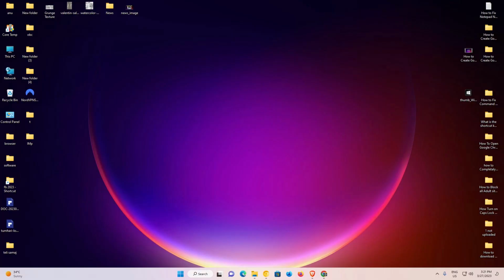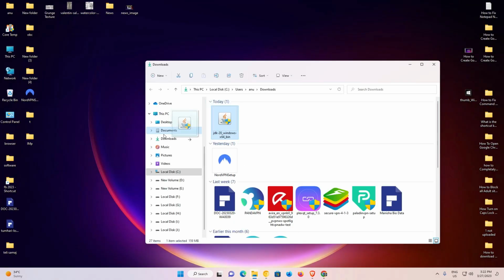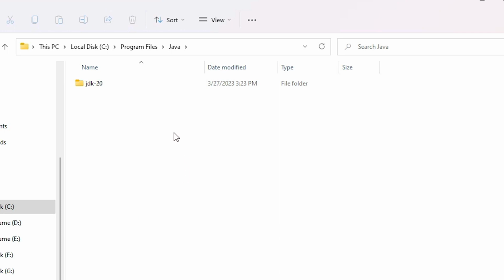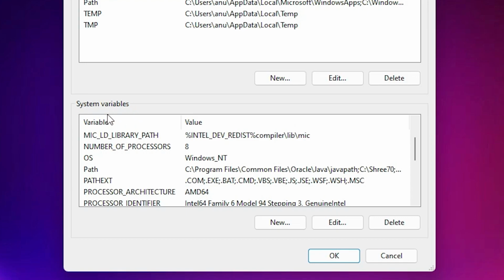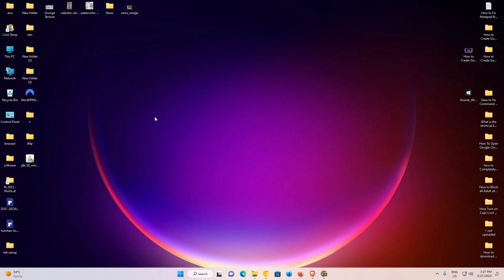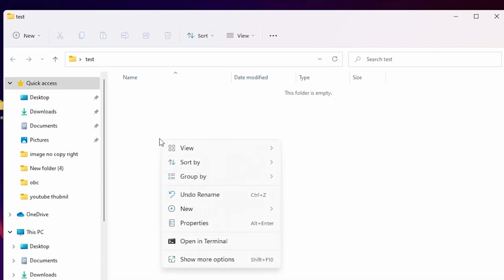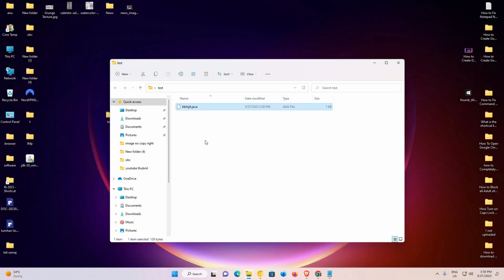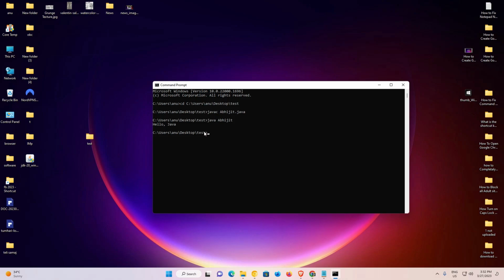How to Download & Install Java JDK 20 on Windows 11 with JAVA HOME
In this tutorial, we will walk you through the process of downloading and installing the Java Development Kit (JDK) version 20 on a Windows 11 computer. We will also show you how to set up the JAVA_HOME environment variable, which is required for running Java applications.

To get started, we will guide you through the steps to download the JDK from the official Oracle website. We will then demonstrate how to install the JDK using the installation wizard.

After the installation is complete, we will show you how to set up the JAVA_HOME environment variable. This variable points to the location where the JDK is installed on your computer, and is essential for running Java applications.

By the end of this tutorial, you will have a fully functional Java development environment set up on your Windows 11 computer, ready for you to start building Java applications.